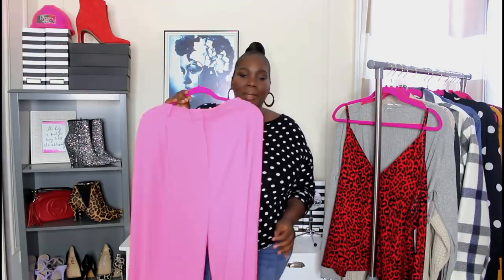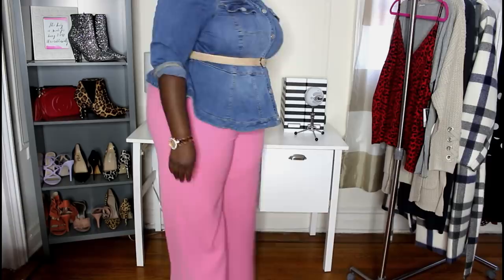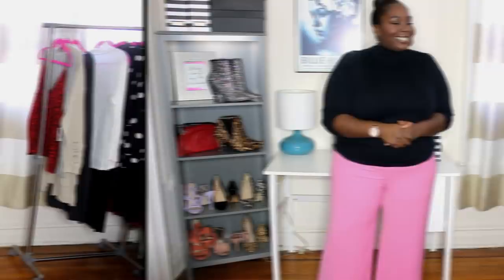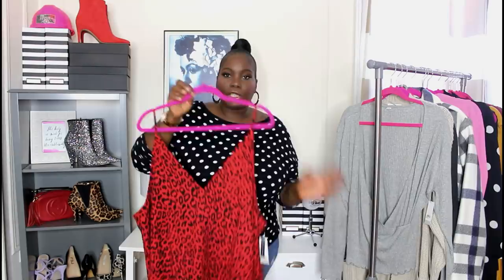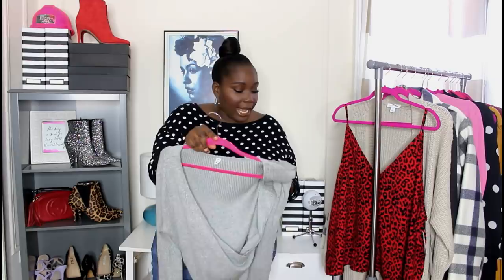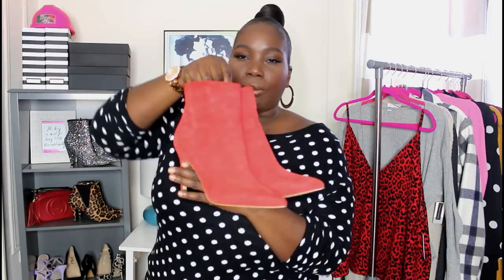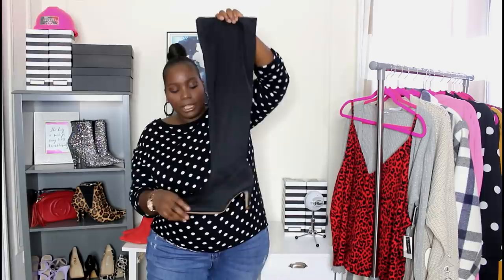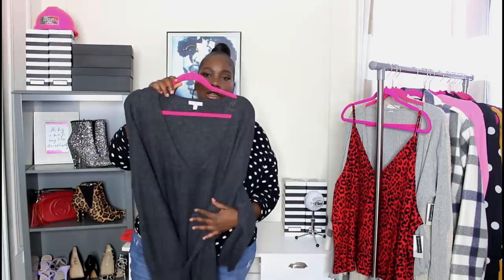Plus Size Winter Fashion Finds Under $100 From Nordstrom, Eloquii, & JCP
checkout my latest plus size winter fashion finds under $100. This video features a few new pius size clothing that I picked up from Nordstrom plus size department. I also feature wide calf over the knee boots from Eloquii. Checkout how I am wearing the items now and how I will wear them later.

Links to all the items featured in video
Pink Trousers
Denim top
Plaid Coat
Leopard Camisole
Charcoal Sweater Dress
Over the knee boots
Red suede ankle boots
Open knit cardigan
Faux Wrap grey top